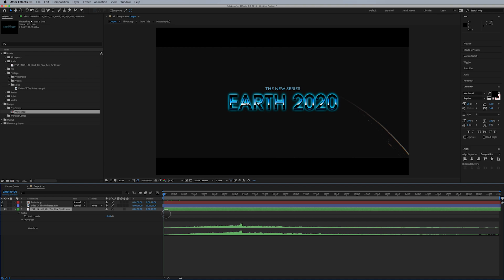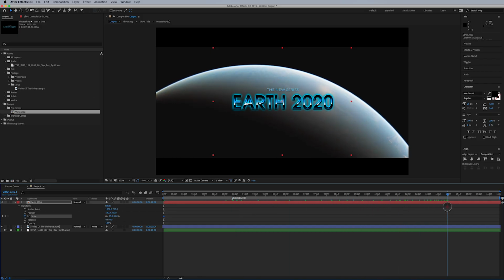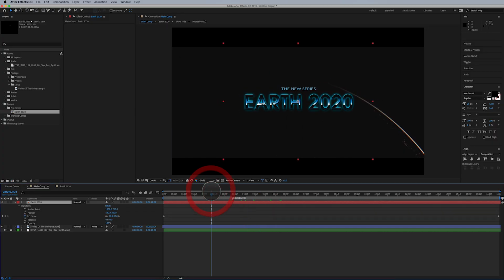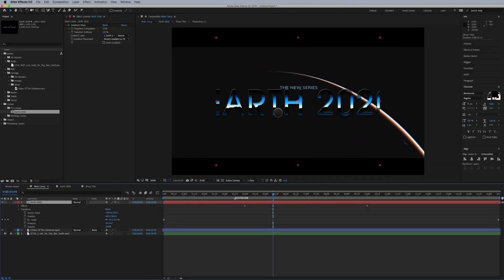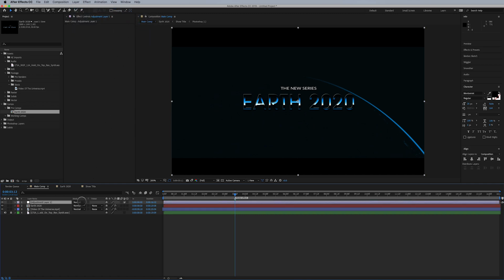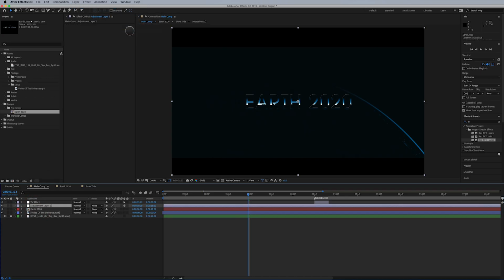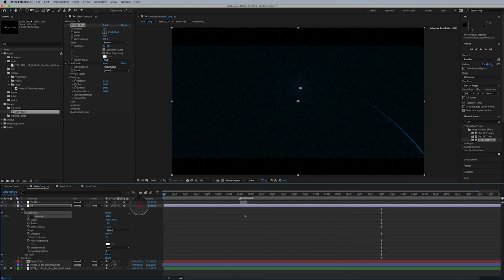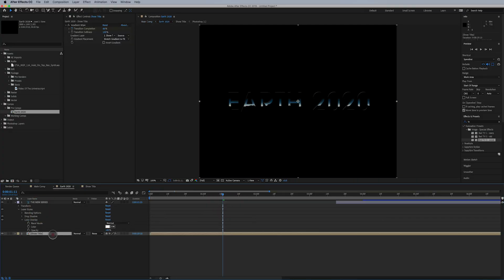Обучение Adobe After Effects. Урок 8 Создание композиции часть 2